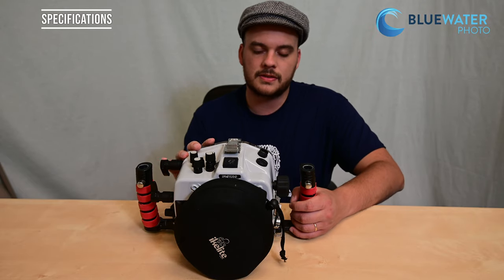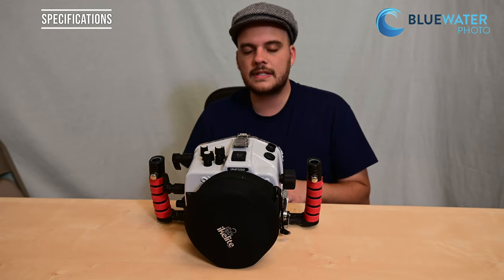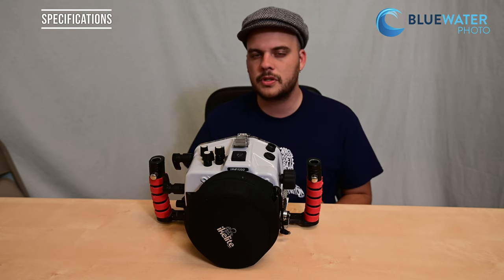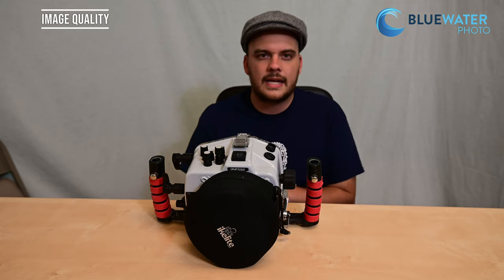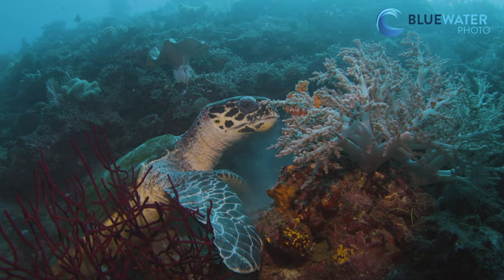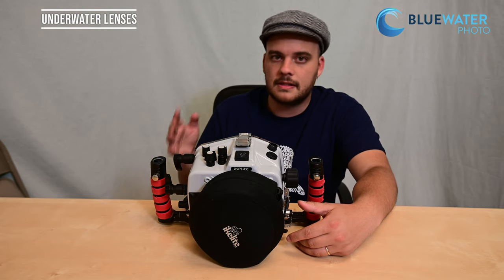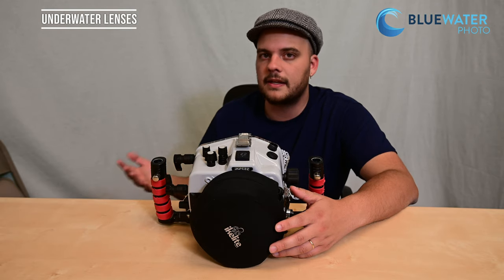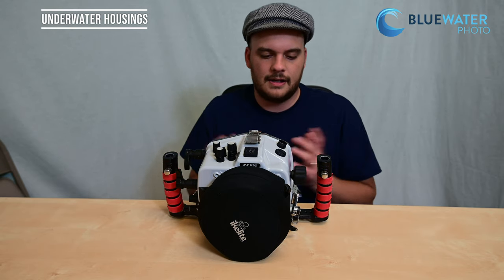Sony A7R V Underwater Photo & Video Review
The Sony A7R V is this year's most popular underwater camera with a high-resolution 61 megapixel sensor, 8K/24p video, and 4K/60p video recording. We had the exciting opportunity to be the first to dive with the Sony a7R V in Raja Ampat, Indonesia in February of 2023. This review is packed with sample underwater footage and photos!

A special thanks to our Cruise Director, Guillaume, for allowing us to use his drone footage in this review!

Read the full Sony A7R V underwater review at Bluewater Photo

Read the full Sony A7R V review at the Underwater Photography Guide

Find out the best underwater settings with the Sony A7R V

0:00 - Introduction
0:18 - Underwater Video
1:33 - Underwater Photos
2:07 - Intro part II
3:45 - Specifications
6:45 Autofocus
8:53 - In-Body Image Stabilization
9:20 - Image Quality
10:37 - A7R V for Underwater Video
11:45 - Who should buy the A7R V?
12:24 -Canon R5 vs Sony A7R V
13:28 - Underwater Lenses
16:02 - Underwater Housings
17:35 - Conclusions

Canon 8-15mm lens w/sigma MC-11 adapter